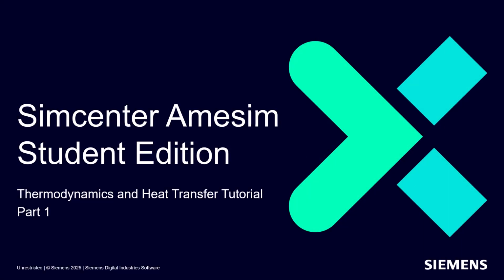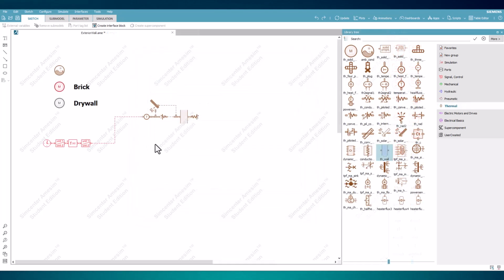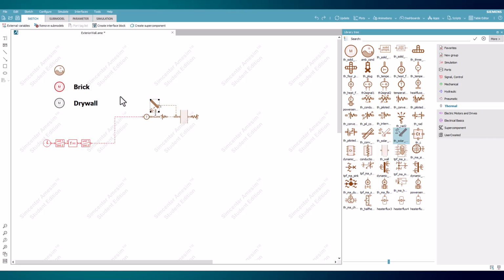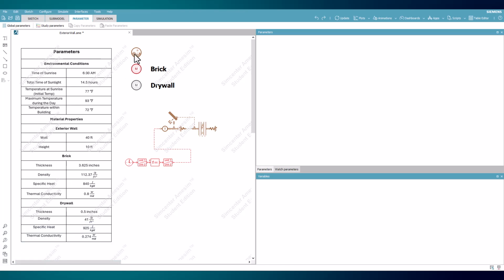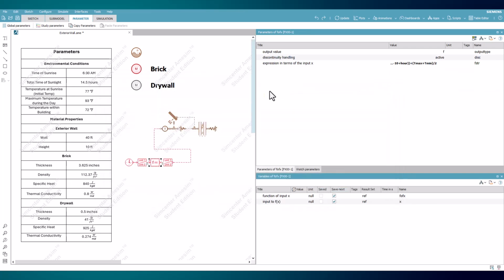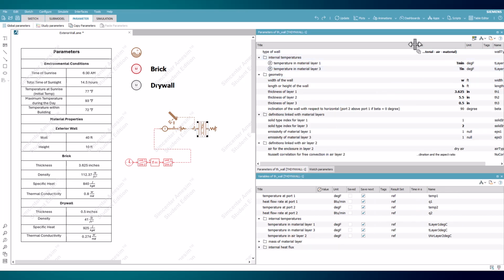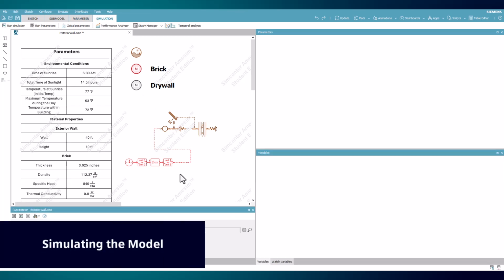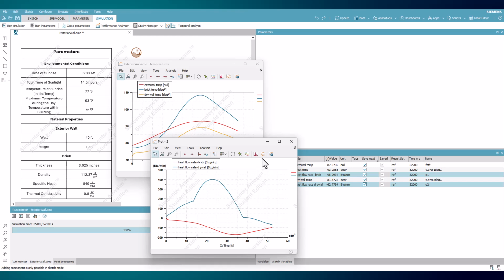Simcenter Amesim Student Edition | Thermodynamic and Heat Transfer Tutorial Part 1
Thermodynamic and Heat Transfer Tutorial Part 1

Explore how to solve real-world thermodynamics problems using Simcenter Amesim Student Edition in this comprehensive tutorial focusing on heat transfer through an exterior wal. Learn to model complex thermal systems by simulating heat conduction, convection, and solar radiation effects using Amesim's thermal library. Follow along as we build a detailed model incorporating ambient conditions, material properties, and time-dependent temperature variations to analyze heat transfer through a multi-layered wall structure consisting of brick, air gap, and drywall. This first part of a two-part series demonstrates essential thermal modeling concepts, from establishing material properties to implementing environmental conditions, providing a foundation for advanced thermal analysis in engineering applications.